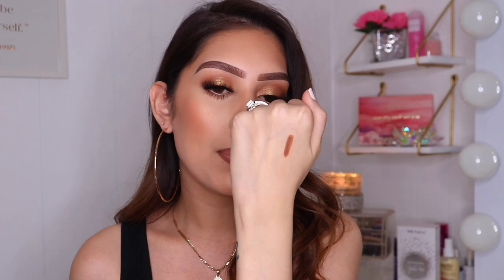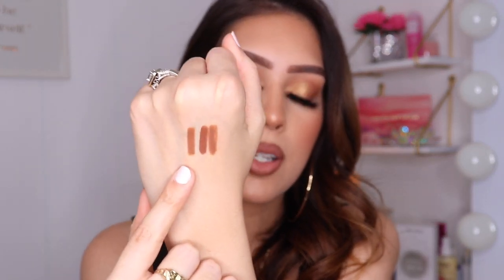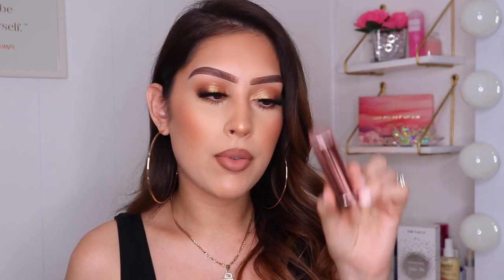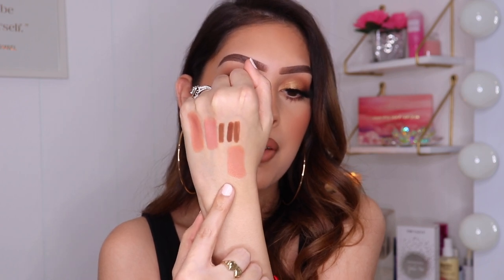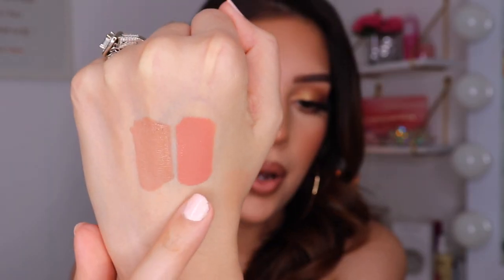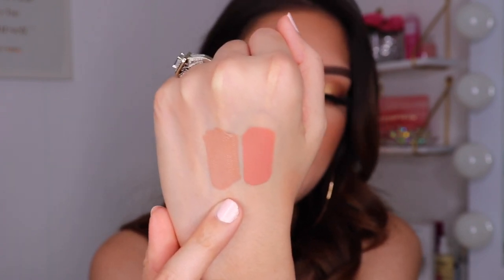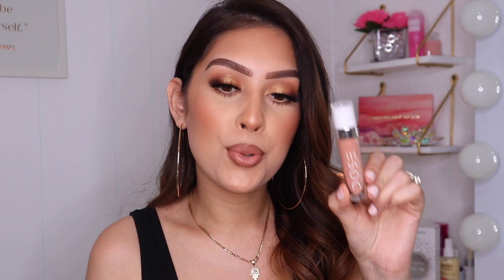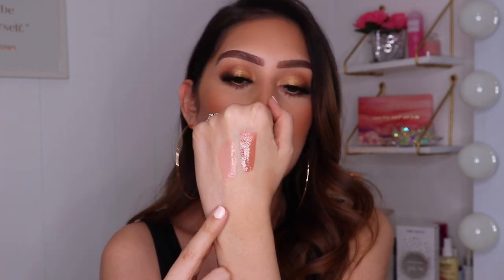MY "GO TO" NUDE LIP COMBOS✨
Hi loves ! Welcome back to another video :) Here is the HIGHLY REQUEST VIDEO all about my FAVORITE NUDE LIP COMBOS. These are all of my current "GO TO" nude lip liners, lipsticks, liquid lipsticks & glosses. I hope you all enjoy !!

KKW BEAUTY LIP LINER (NUDE2) $12

MAYBELLINE MATTE LIPSTICK BEIGE BABE (545): I COULDNT FIND A LINK TO THIS ONE SORRY GUYS :(

MAYBELLINE SHIE LIPSTCIK BADDEST BEIGE $7.99

SMASHBOX ALWAYS ON LIQUID LISPTICK (FAIR GAME) $24

BUXOM FULL ON PLUMING LIP CREAM $21 EACH:

WHITE RUSSIAN

BLUSHING MARGARITA

SEND NUDES